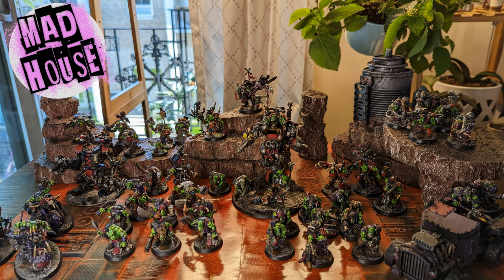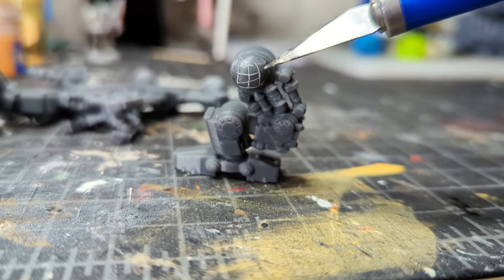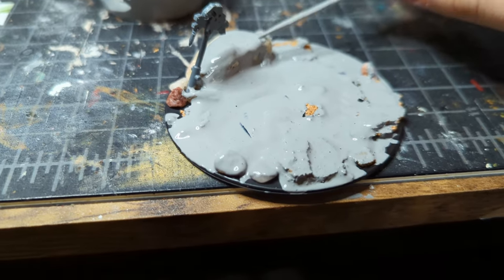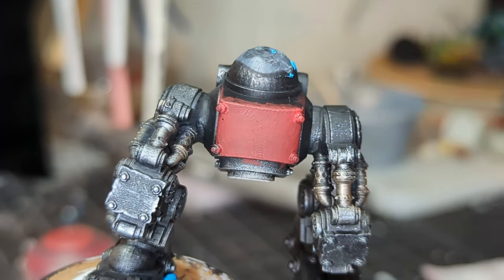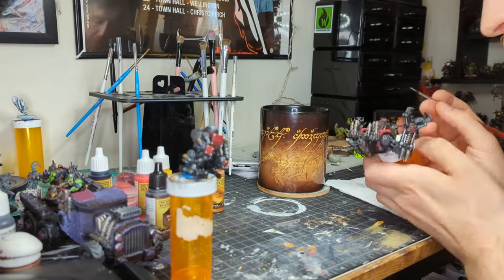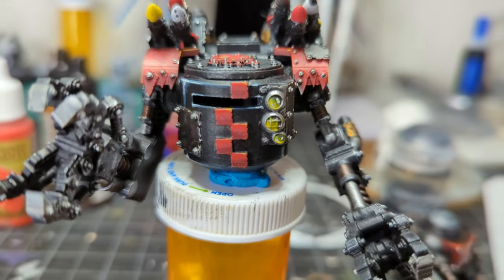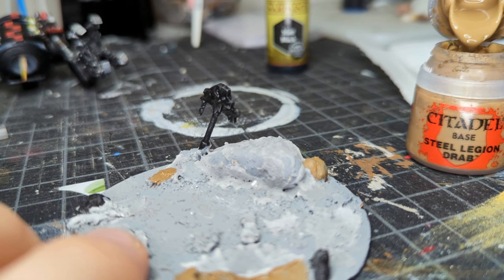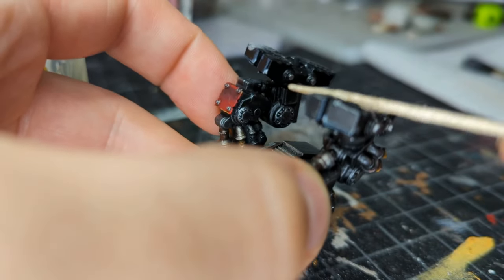Painting a Custom Ork Deff Dread | Orktober 2022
This year's Orktober I decided to build and paint an Ork Mek from Gear guts Mek shop!

If you like what I do, consider buying me a coffee?

All music is by me! If there's interest maybe I'll release some.